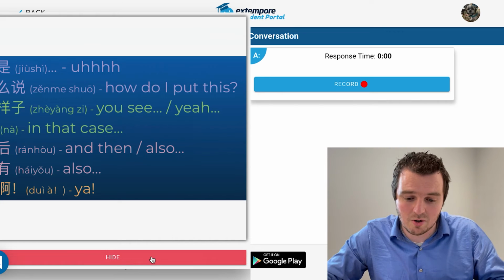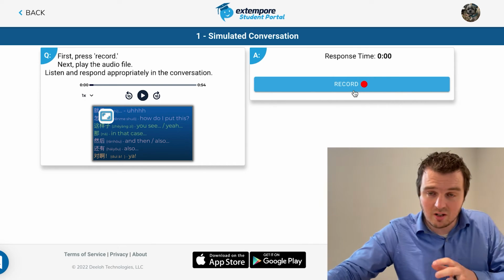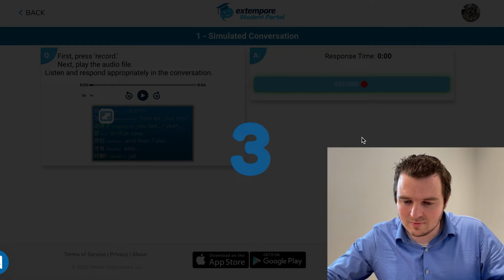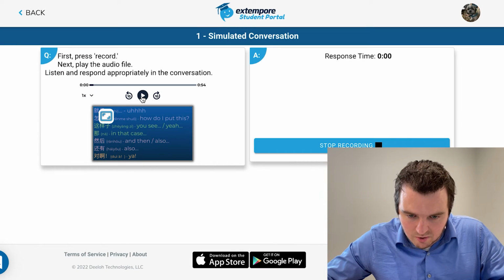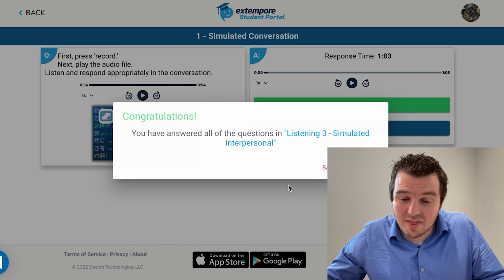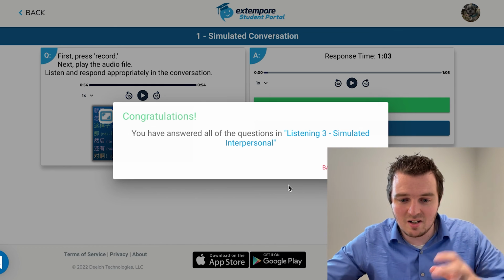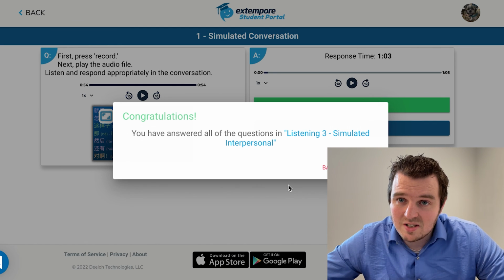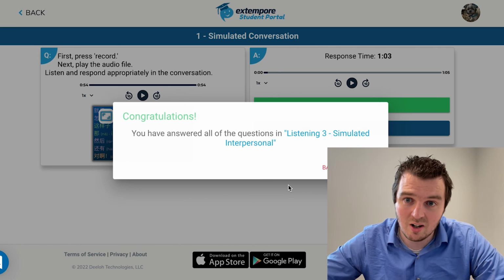Listening Assessments - Simulated Conversation | An Extempore Bite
This Extempore Bite is taken from our Blog Breakdown on listening assessments hosted on Extempore.

Extempore is a language assessment platform that allows language teachers to develop students' reading, writing, listening, speaking, and cultural skills in a target language. Accessible on all devices, Extempore facilitates both daily tasks and formal assessments, creating more opportunities to help students achieve linguistic proficiency and cultural competence.